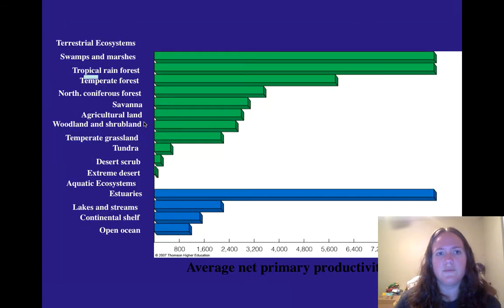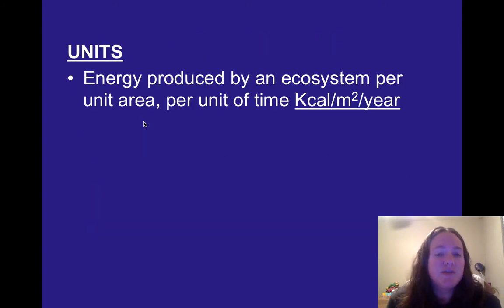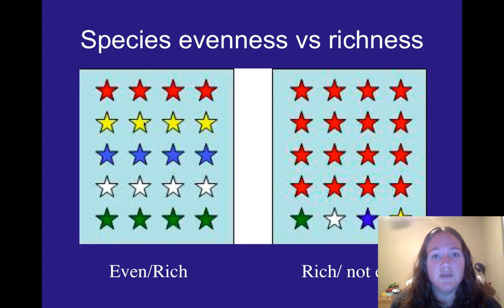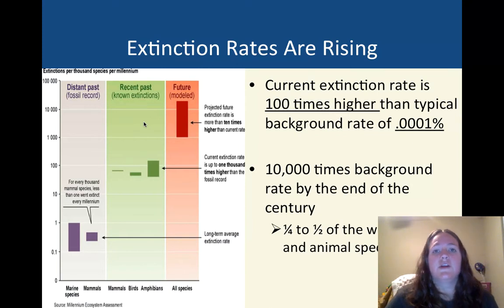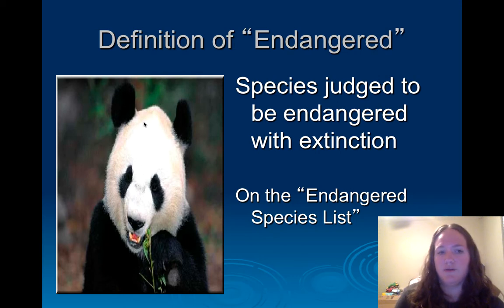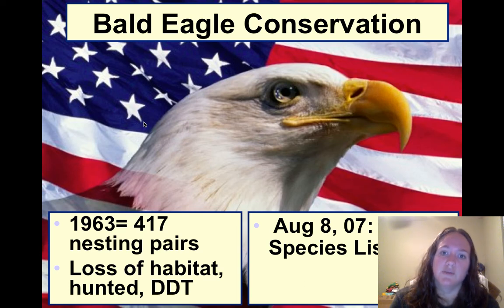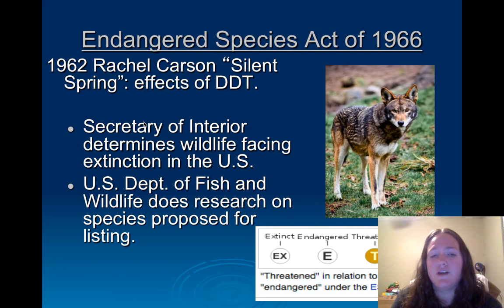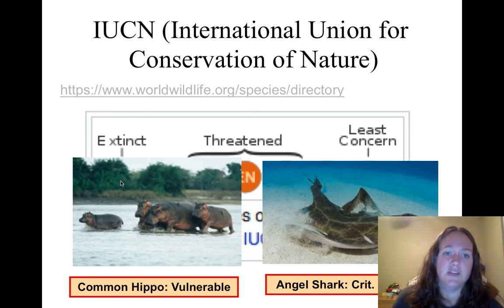Video 9 Productivity and Biodiversity